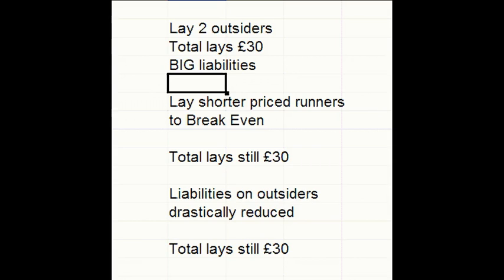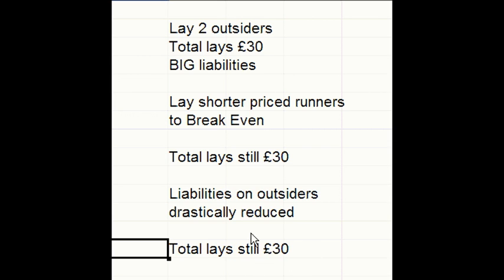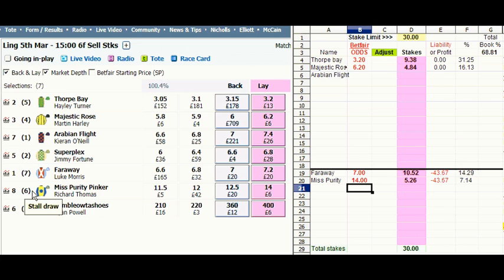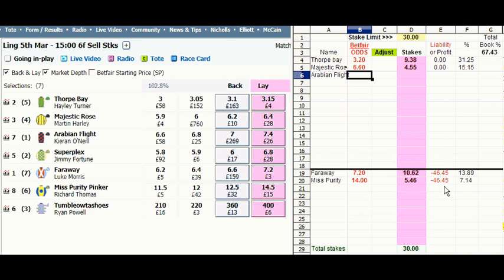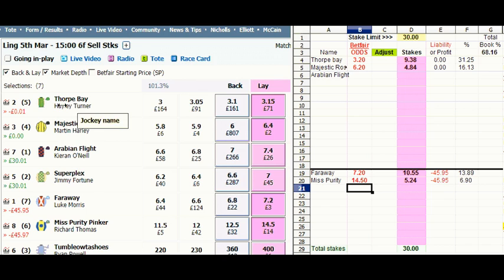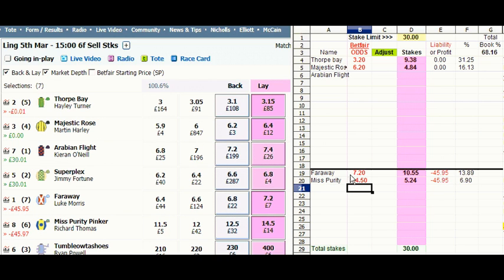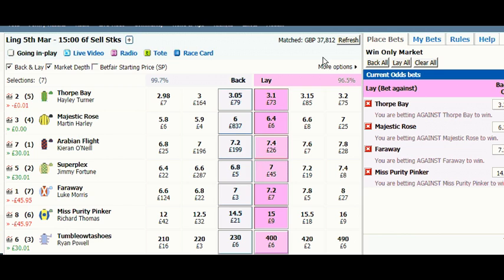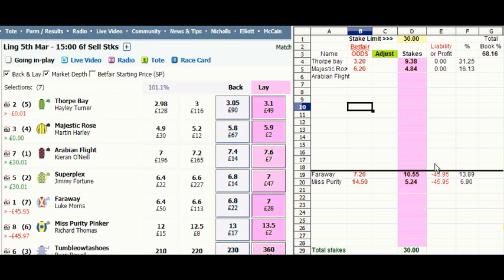Dutch Lay to Break Even on some runners in Betfair from betandlay.co.uk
Place several lays in Betfair.
Reduce our BIG lay liabilities by placing additional lays on other runners to break even.
Staking is shown in an Excel spreadsheet

A worked example compares the spreadsheet with lays about to be placed in Betfair.